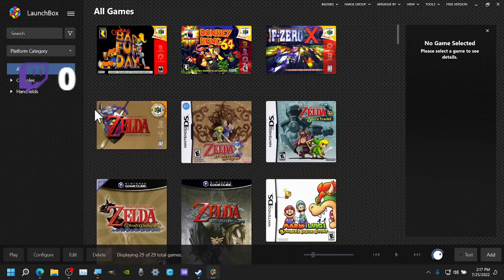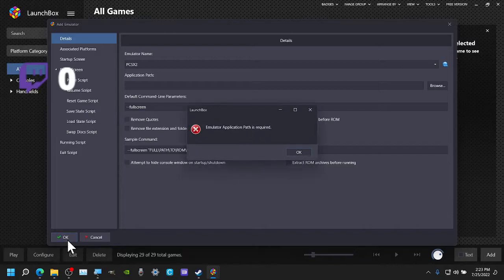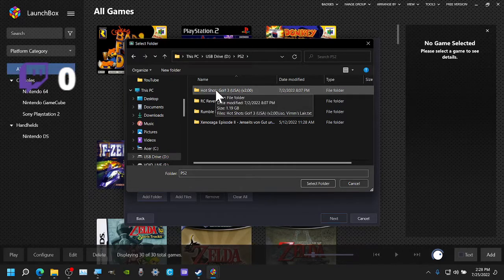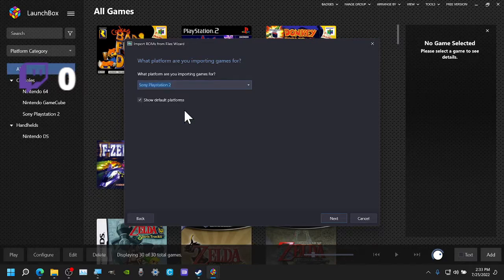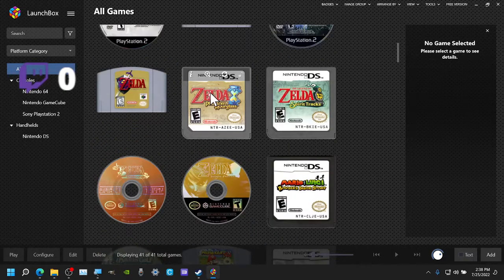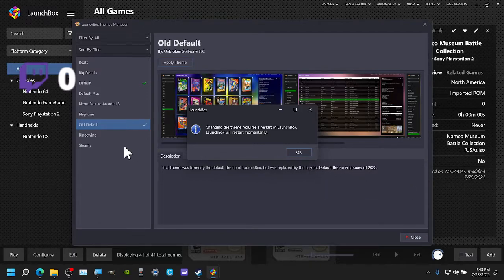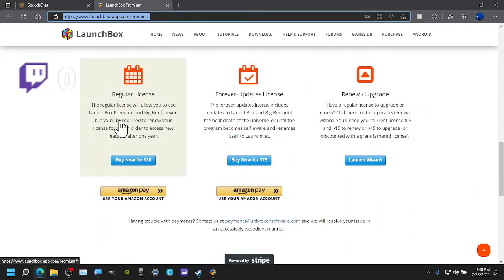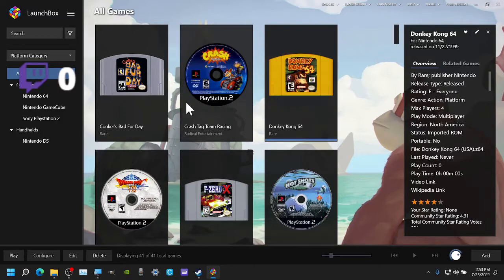Showing of Launchbox for windows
links